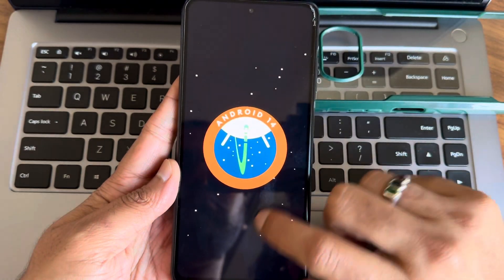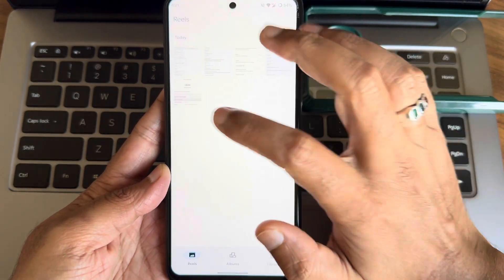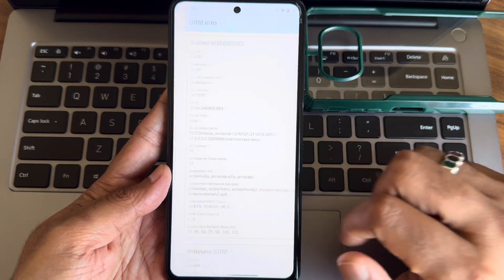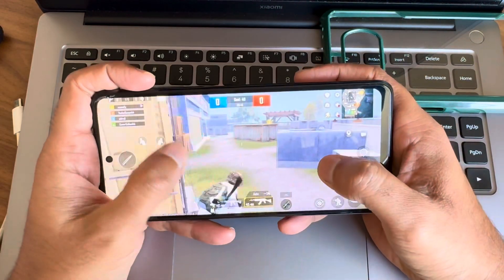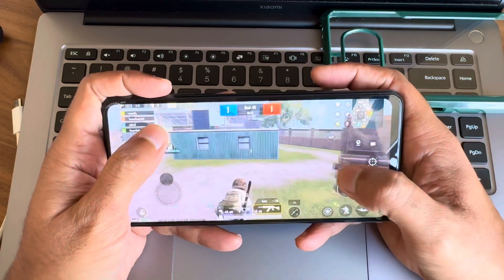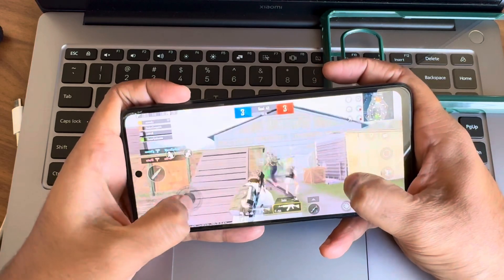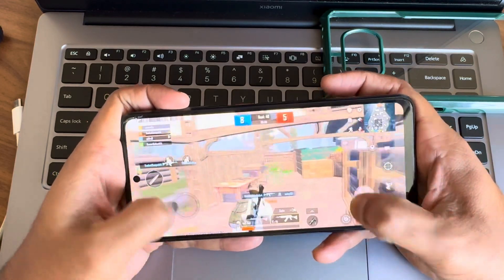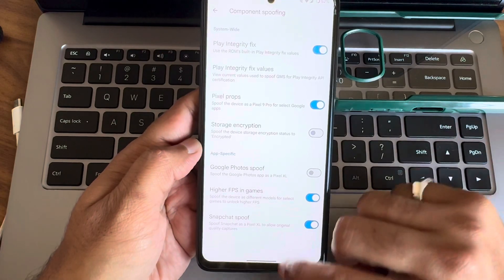"EvolutionX 9.4 Unofficial | Android 14 Update | September Security Patch Review"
EvolutionX 9.4 | Android 14
by AntiWeebPenguin

Changelog:
-Sync latest EvoX sources.
-September security patch.

Released: 05/09/2024

- Best custom ROM for Poco X3
- Poco X3 EvolutionX Android 14 update
- New Android 14 ROM for Poco X3
- EvolutionX 9.4 Poco X3 review
- Poco X3 custom ROM Android 14
- September 2024 update for Poco X3
- EvolutionX performance on Poco X3
- Android 14 features on Poco X3
- Unofficial Android 14 ROM for Poco X3
- EvolutionX 9.4 Poco X3 changelog